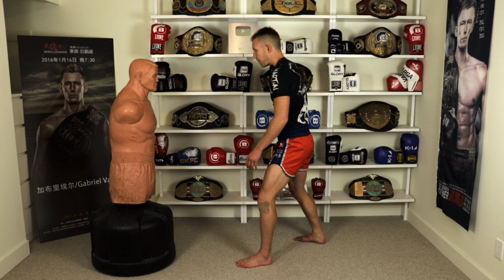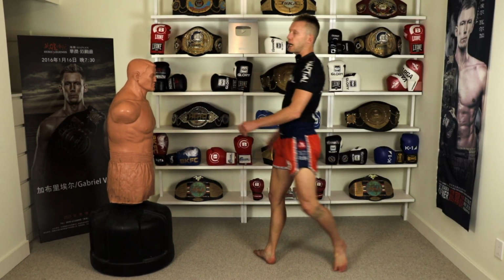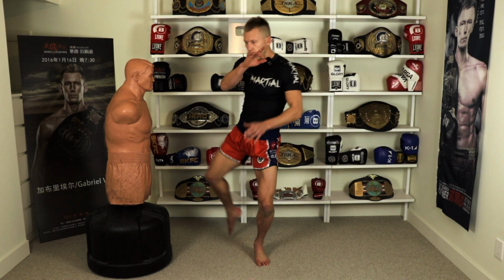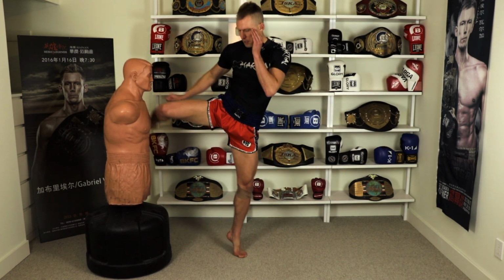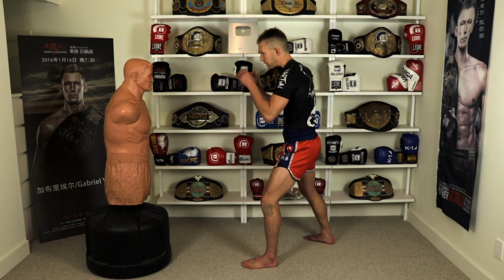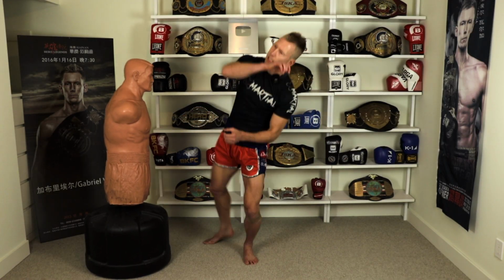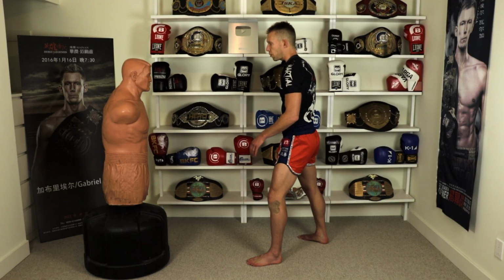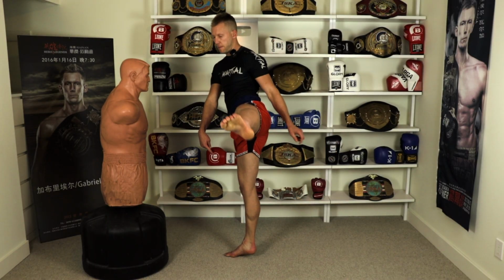You're Throwing Multiple Roundhouse Kicks WRONG because of THIS & THIS & THIS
Our 5 week MOVEMENT training course has concluded and sales have opened again.
Learn Championship Level Foundations for Footwork, Balance & Range.

25+ Videos Per Course.  Defense technique, strategies and training methods.

8 Ways To Beat Pressure Fighters w/ Examples From GLORY Title Fight